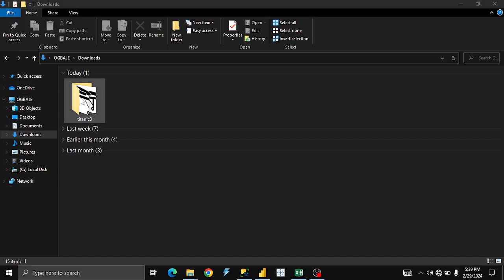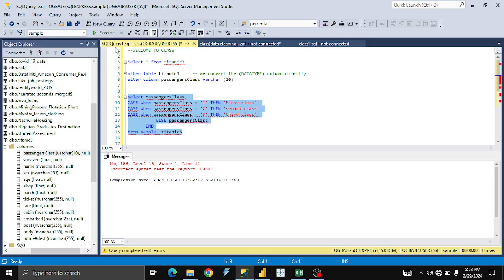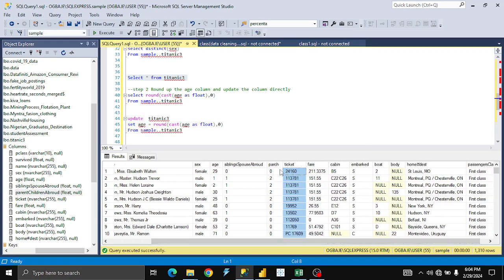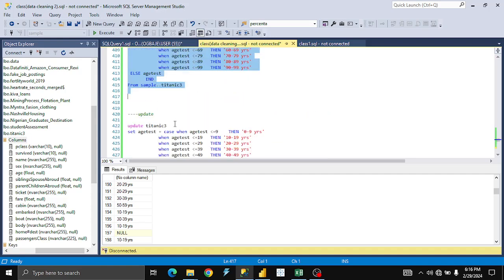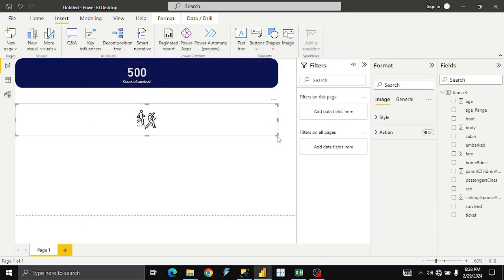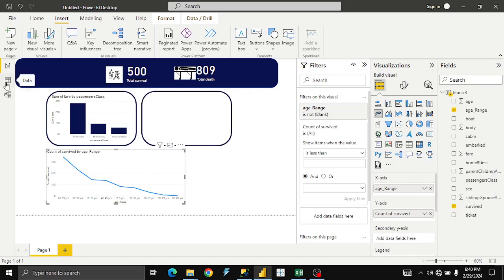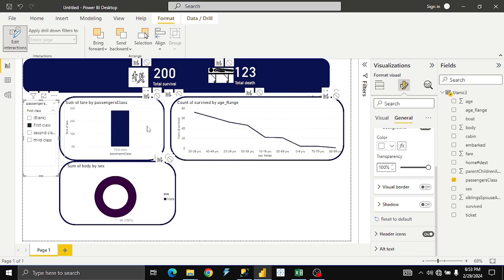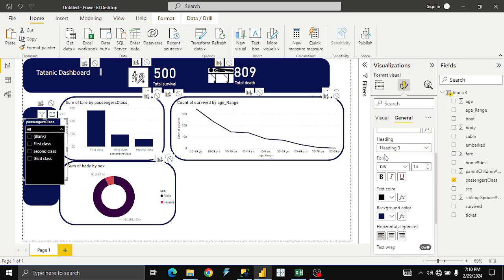Data Analysis project 4 (sql and power bi)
data analysis project 4 using sql and power bi